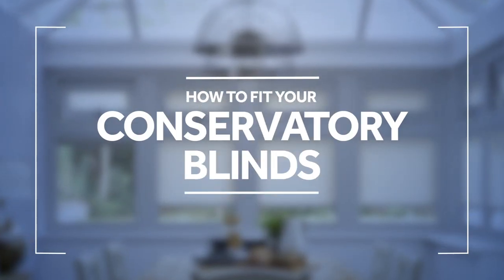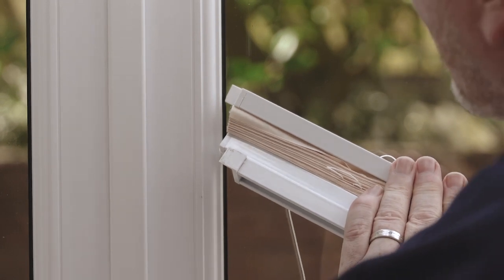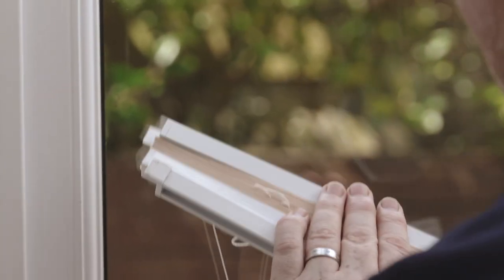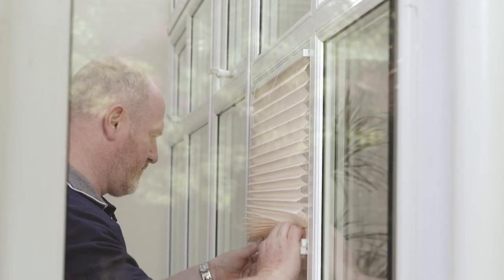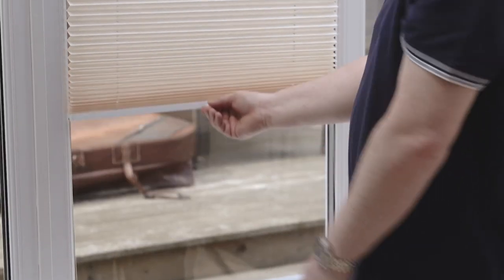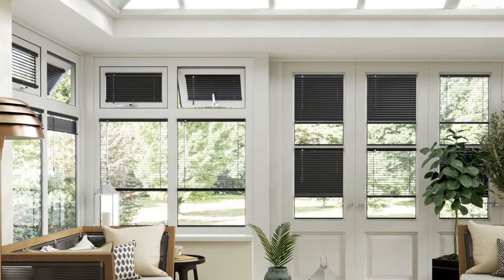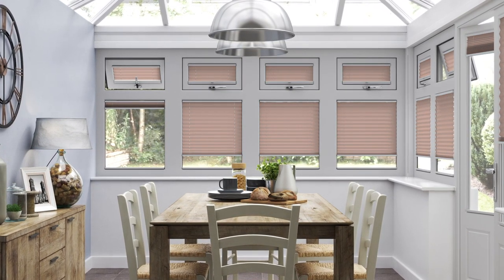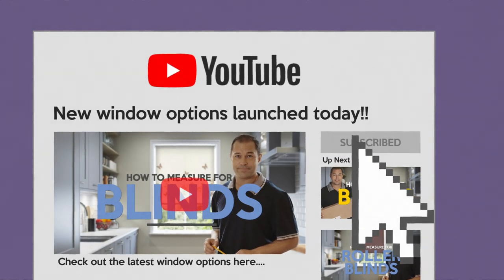How to fit conservatory blinds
Watch our step-by-step video on how to fit your conservatory blinds.
Our blinds come in a huge range of fabrics and colours that are all made to measure and are extremely easy to fit.
Blinds are a quick and inexpensive way of adding privacy to any conservatory. But they can also be used to add colour, texture or even a design statement to any conservatory.
Once you have your measurements sorted - swopping or personalising these blinds can be a great way to freshen up the rooms’ style throughout the year!

Visit the 247 Blinds website to browse through hundreds of blind styles, colour and designs. You'll also find the ideas and know-how needed to make your windows sing

We're always uploading new videos, so whatever your ideas, we're here to support you 24/7.

When embarking on any DIY project, health and safety is paramount. For more information of on installing and using your blinds safely